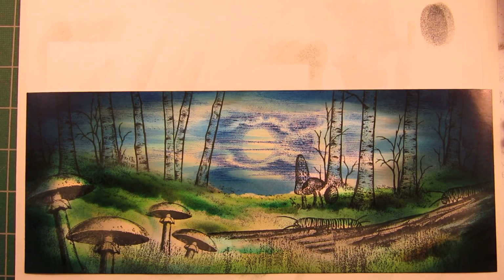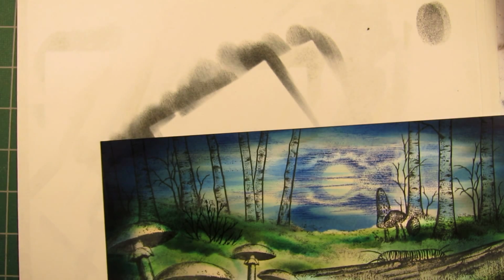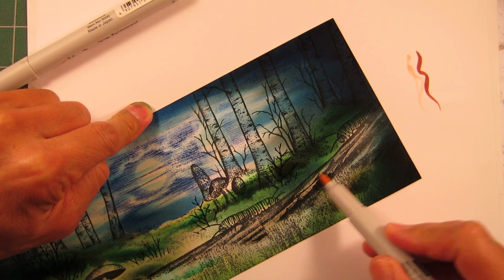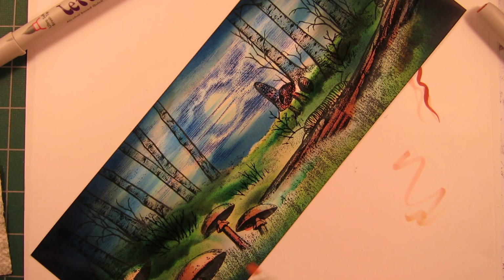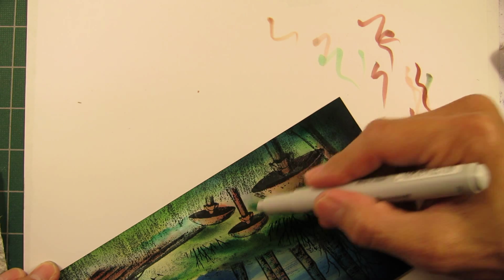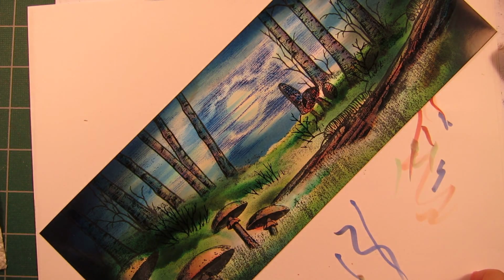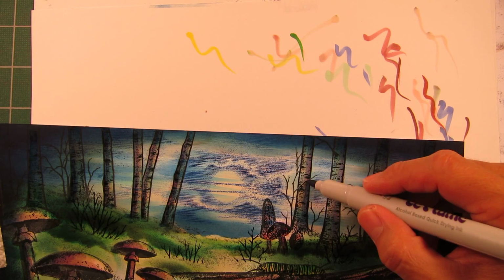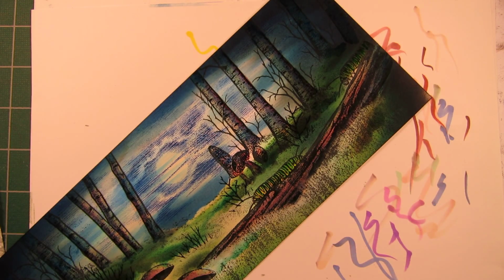Stampscapes 101: Video 27C. The Moon and the Forest Floor. Part 3 of 4.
Part 3.  Elements within the scene are modeled with color and shade using alcohol ink pens.

Media: 4.25" x 11" glossy card stock.  Dye based inks, Pigment ink, Alcohol Inks, and a White Gel Pen.

Stamps used: Mushrooms and caterpillar by 100 Proof Press.  Grass Texture, Tree Trunk 087F, Sedge Filler 251C, Birch Trees 312I, Birch Trees (sm)313G, Eerie Moon 282F, Reeds Lg 068D, Winter Brush 366C, Winter Twigs 367B, and Buck Lg. 009B by Stampscapes.